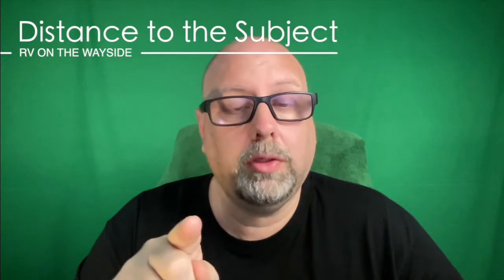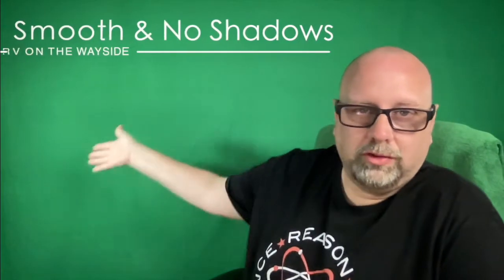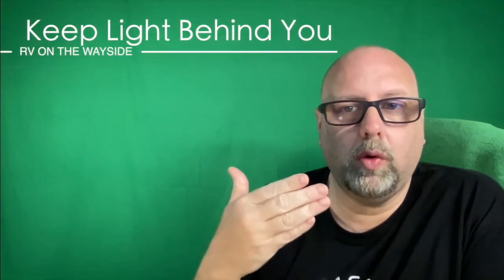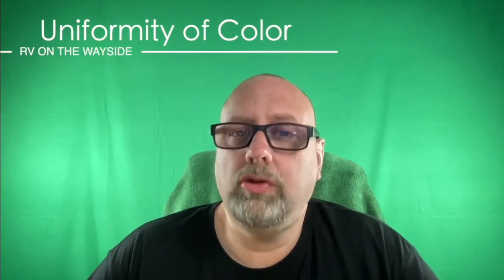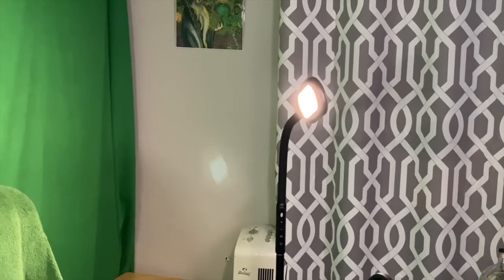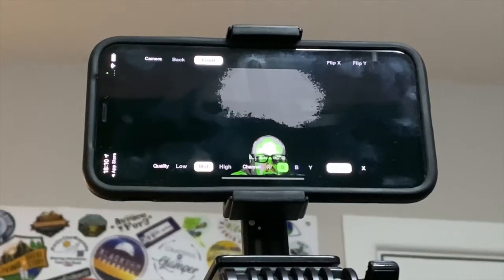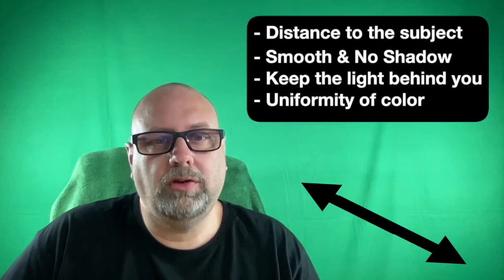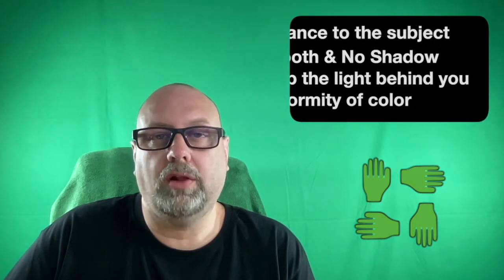How to Light a Green Screen - Invisibility Cloak - RV On The Wayside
Do you want to know how to light a Green Screen? We got you! You want to see how the invisibility cloak is done or how to float objects, we got you covered there as well. We show you 4 steps to consider when lighting a green screen and then we have fun showing you the invisibility cloak and floating an object.
🔵  Products Mentioned
Normal LIghting setup Kit with Green Screen
Snoot Light Cover
Hue Go Light
Hue Color Changing Bulbs
LED Bulbs 60W
Fluorescent Bulbs 60W
Green Screen
Clamp Lights
LED Floor Flexible Gooseneck Lights
🔵  Credits
Location: Longview, TX, USA
Camera: iPhone 11 Pro Max
Editing: Final Cut Pro X
🔵  Our designs will get you NOTICED! People will ask about your channel. Our 😂 Spreadshirt Shop 👕👚 (Premium T's, sizing normal, & good quality)
🔵  PayPal - Our Peanut M&Ms are running low, please consider buying us a bag? What color will we get the most of?
It means so much to us. Be safe out there and: Let's travel as friends. ❤️